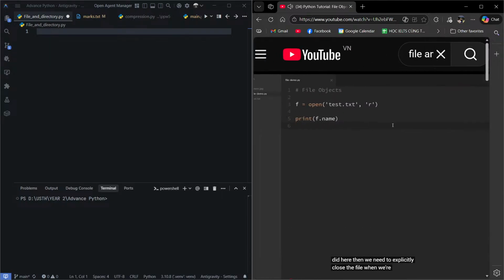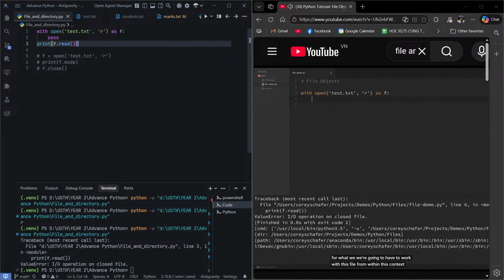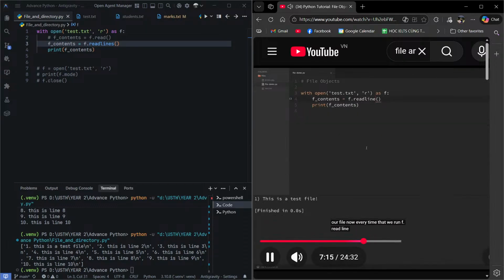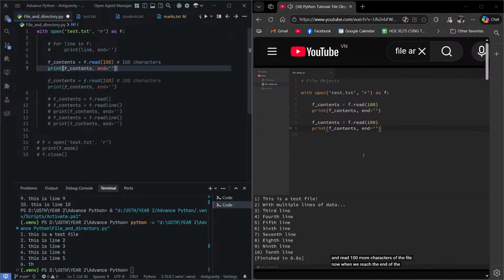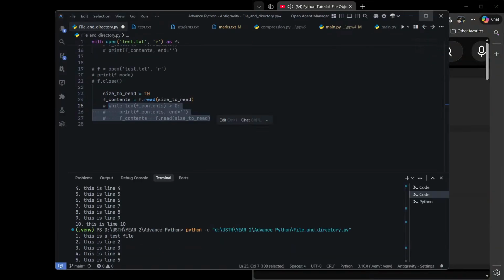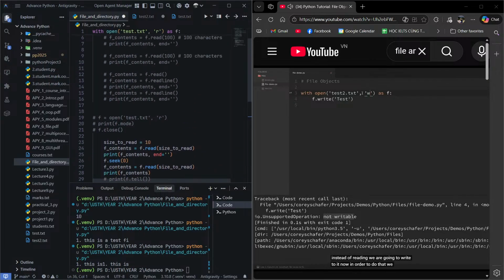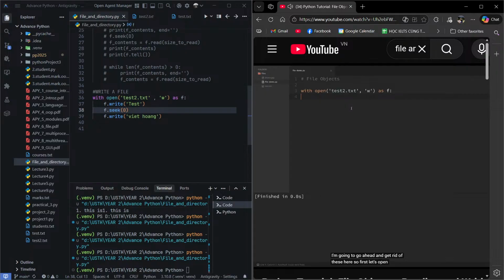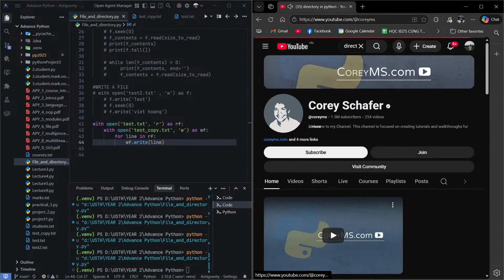Ngày 64/1000: python